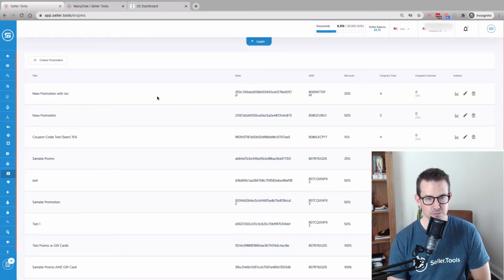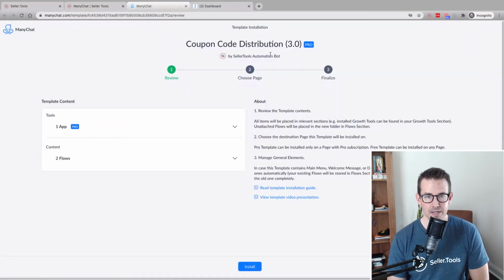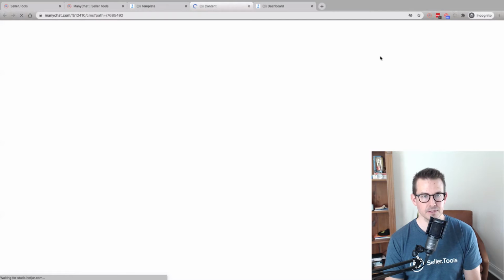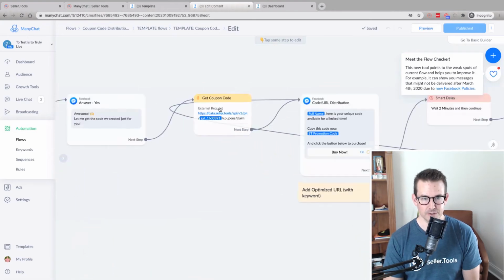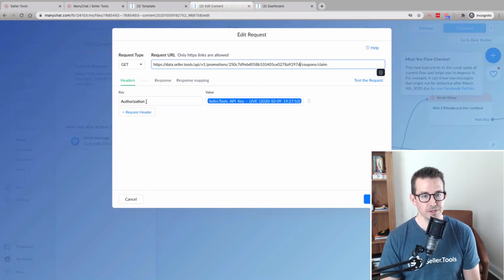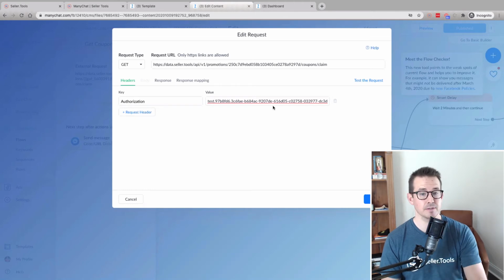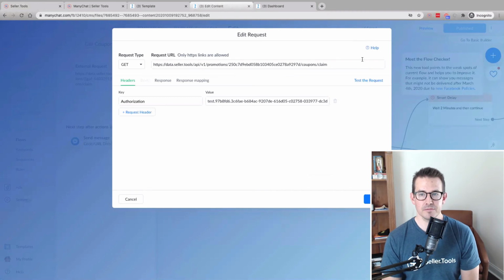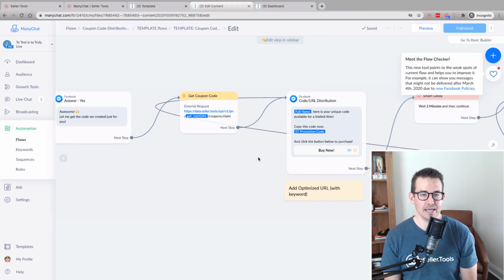Creating and Using Single-Use Amazon Coupon Codes - Seller.Tools Automation - Rank Your AMZ Product